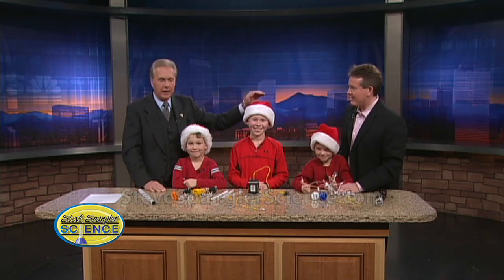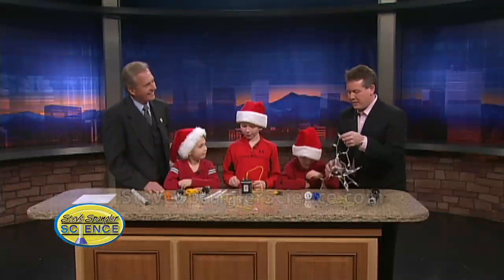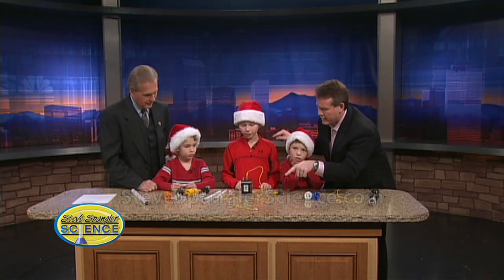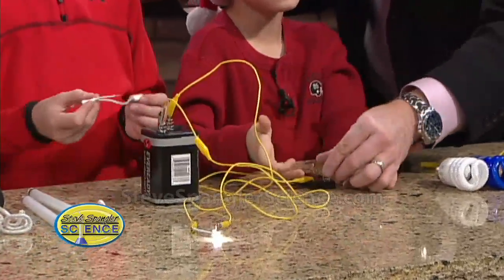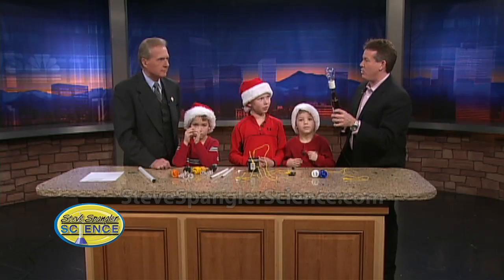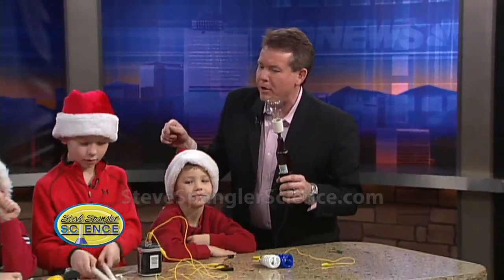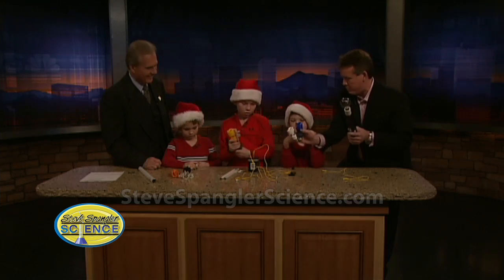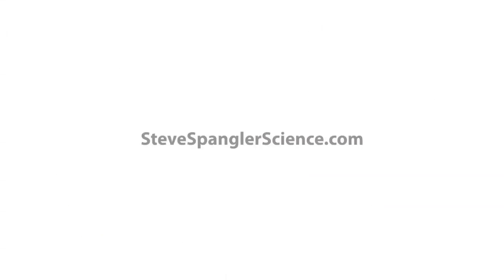Human Christmas Tree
Steve Spangler and his three boys bring a little science twist into the holiday cheer. demonstrating how to light up the Christmas tree using the family to conduct the electricity. All you need are a few friends, a few light bulbs, a basic understanding of simple circuits and 50,000 volts of electricity.